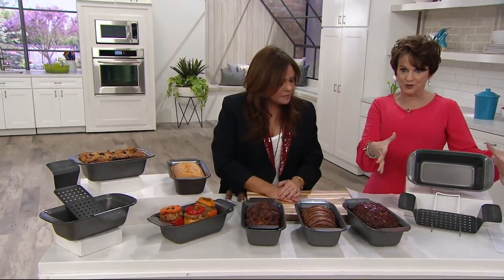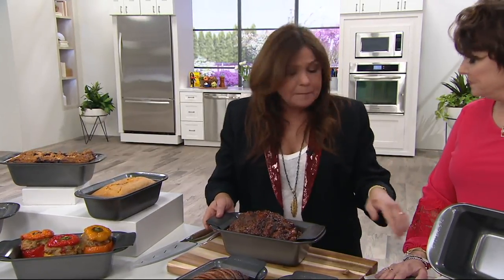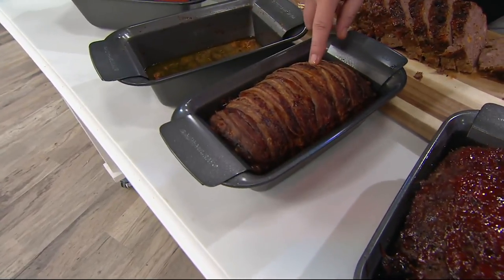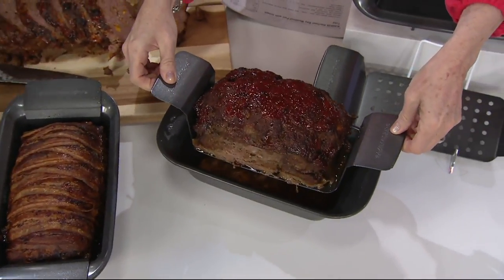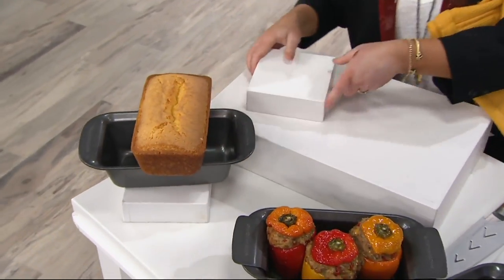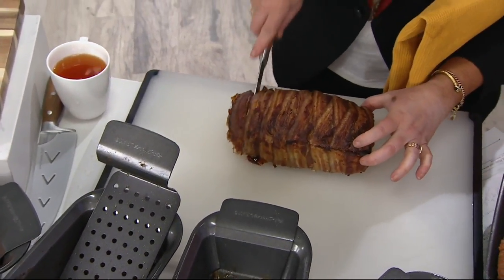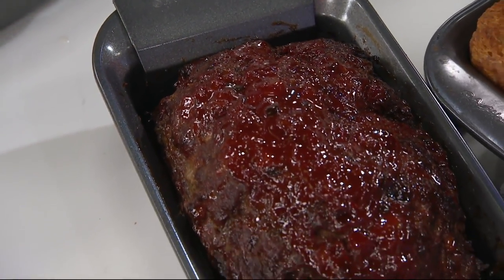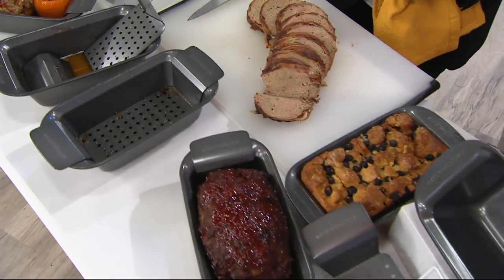Rachael Ray Meatloaf Pan with Insert Tray on QVC